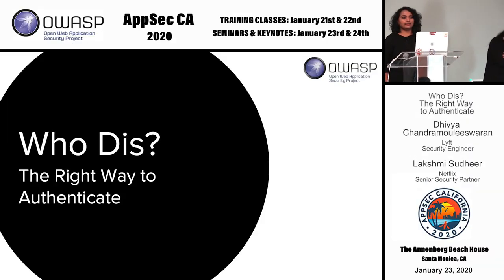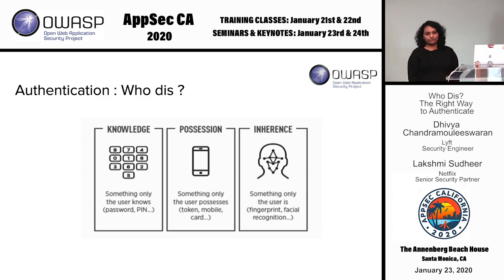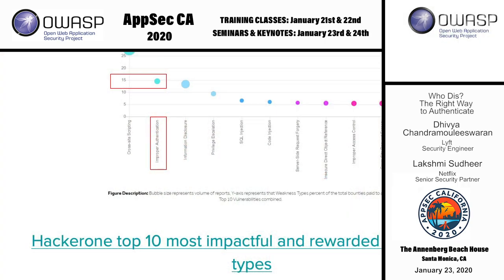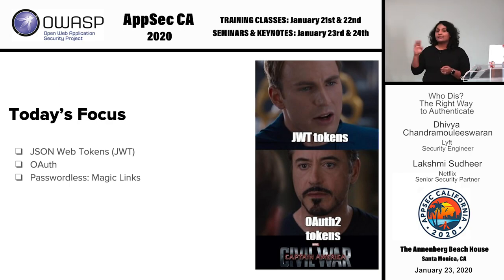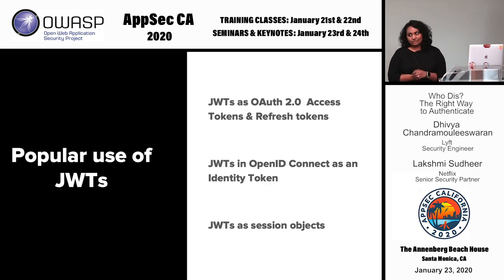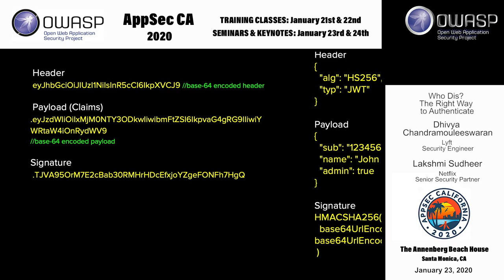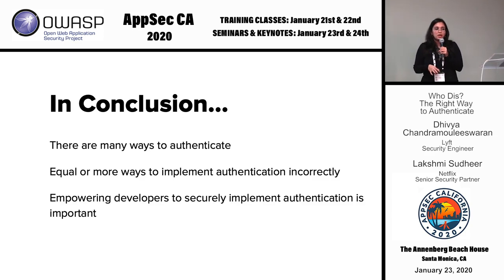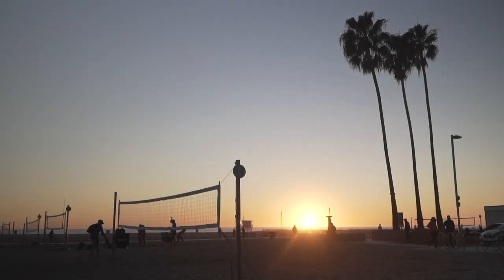Who Dis? The Right Way to Authenticate - Lakshmi Sudheer & Dhivya Chandramouleeswaran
Online verification of identity today extends across microservices, cloud providers, IoT devices, emerging systems, and end-user. In a brief study we conducted on 100 most visited websites, over 95% supported authenticated sessions with more than 97% of these are username and password-based. 81% of discovered breaches are due to broken authentication, indicate there is still a problem to solve and this is the focus of our talk.

Developers are generally aware of different authentication methods used for secure interaction between these entities, but most often miss out on best practices. In this context, we discuss popular authentication schemes like OAuth, token, magic links, adopted by developers today and emerging ones like WebAuthN. We will present incorrectly coded authentication patterns observed from our study and also highlight recurring mistakes like MFA bypass, token leakages, and other authentication misconfigurations. We briefly highlight our talk's evolution based on feedback provided by audiences at prior conferences. Finally, we provide secure blueprints that developers can leverage to bake security into their software development lifecycle.

Detailed Outline :
1. Introduce Authentication and various schemes used today
1.a.Token-based: Oauth, magic links, service to service
1.b. passwords, MFA
1.c. Password-less

2. Problem prevalence
2.a. Study overview: Major sites - selection category, login crawler and collect auth related data.
2.b. summary and dataset
2.c. disclosed reports and correlation with study data

3. Discussion on authentication pitfalls
3.a. Walkthrough password handling and MFA bypasses
3.b. Token-based misconfigurations: leakages, expiry, revocation handling.
3.c. Callouts to related artifacts: headers, cookies, storage
3.d. Password-less: potential pitfalls and contextual examples

4. How to fix this?
4.a. Walkthrough sample applications demonstrating best practices for authentication schemes discussed so far
4.b. Highlight corrected code patterns that address specific pitfalls identified earlier.

5. Comparison of best practice vs business case compromise
5.a. Highlight cases where documented best practices cannot be applied
5.b. Address how developers can use context to secure authentication workflow.

6. Closing Notes
6.a. Open source repo containing code samples and checklists
6.b. Any developer should be able to clone this and use it as a definition of done for commits related to authentication.

Lakshmi Sudheer
Senior Security Partner, Netflix
Lakshmi Sudheer is a Security engineer who is passionate about all things Information security and mostly been on Application Security side of the world. She also enjoys speaking about her open-source projects and has spoken at Defcon’s BTV, BSides LV, RSA 2018, Appsec USA & AppSec.

Dhivya Chandramouleeswaran
Security Engineer, Lyft
Dhivya Chandramouleeswaran is a security engineer at Lyft providing proactive security guidance to key product teams. She develops security automation tools and enjoys reviewing the security of new technologies. She has given talks at OWASP App Sec DC, Defcon BTV, CSA summit and BSides.